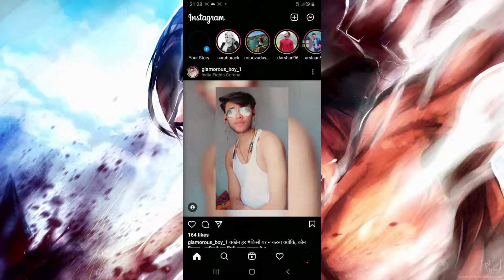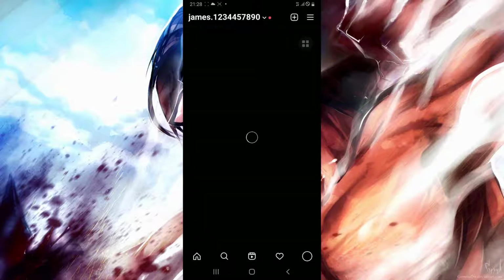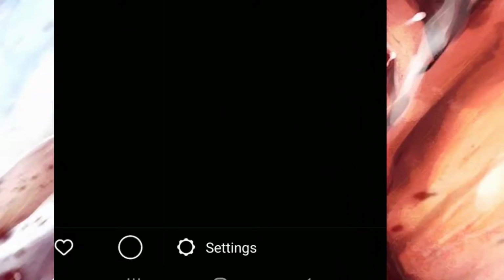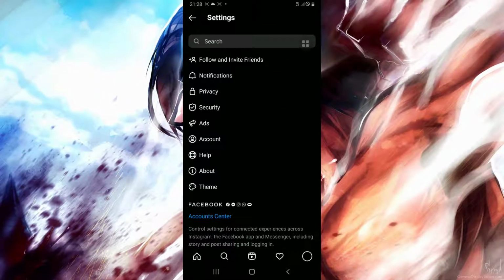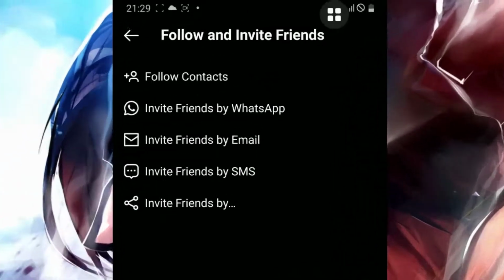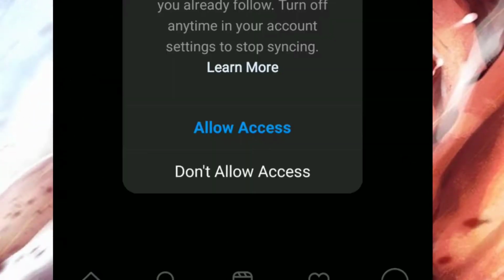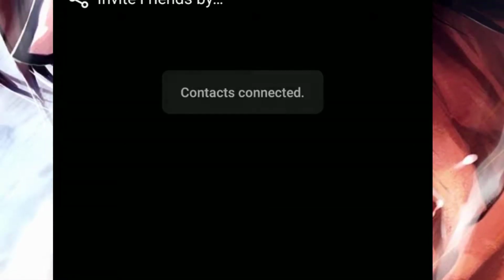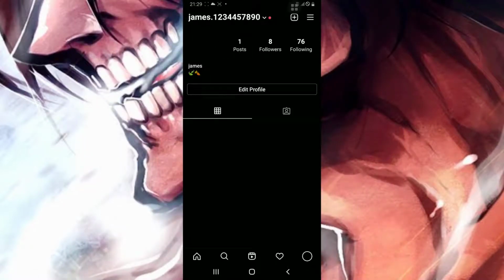How To Add People From Phone Contacts On Instagram! (2021)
This is How To Add People From Phone Contacts On Instagram! (2021)